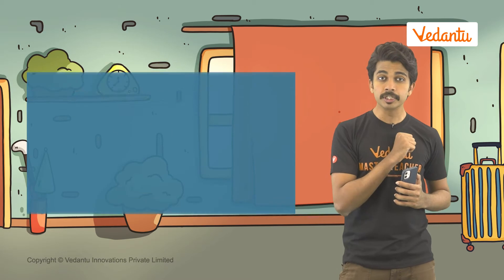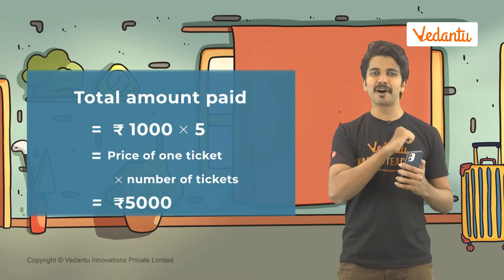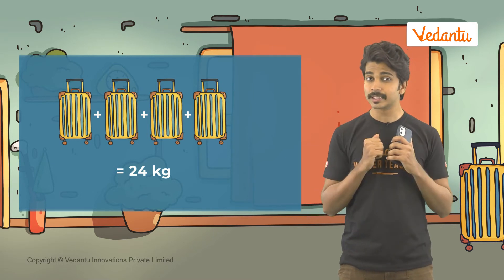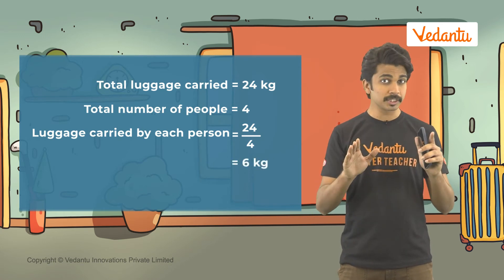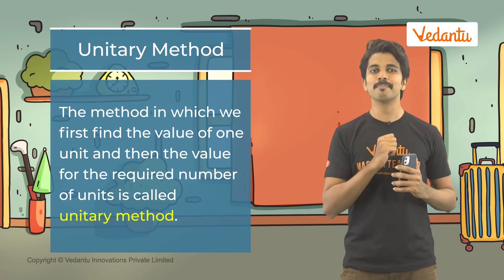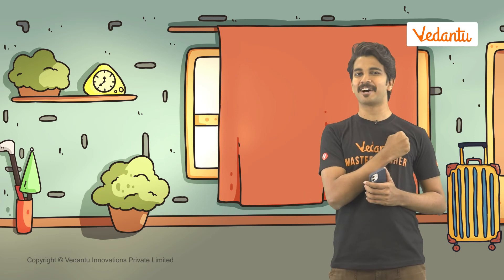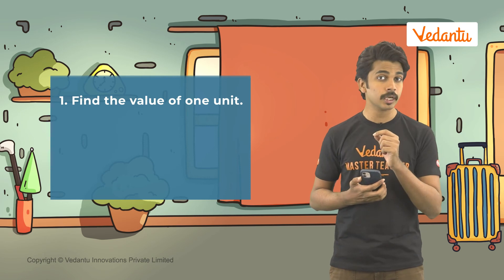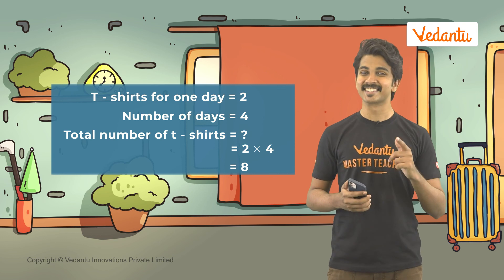Unitary Method || Vedantu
The video talks about the conversion of entities from one to many and vice versa.